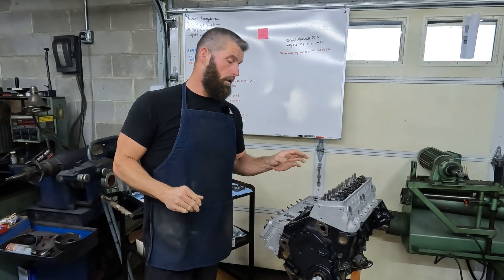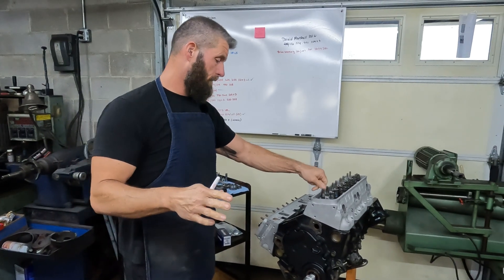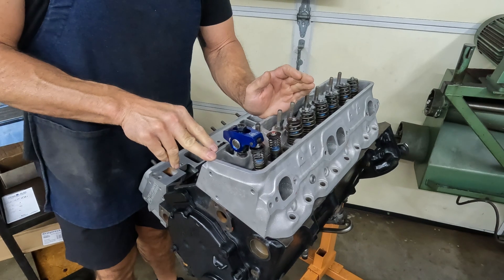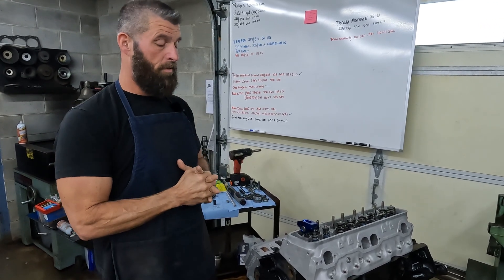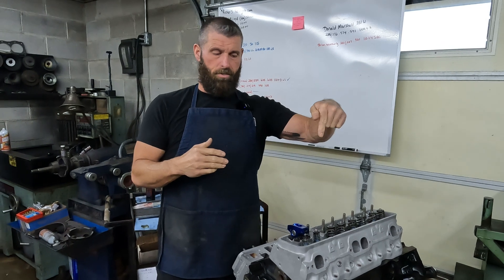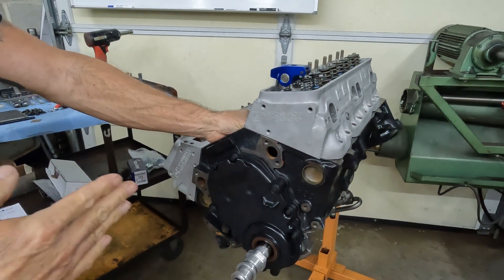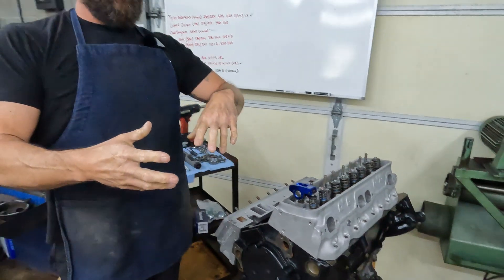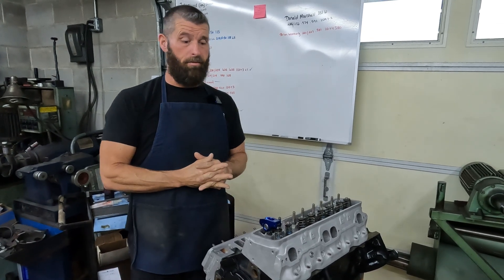More pushrod length and Rocker geometry tech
we go over rocker geometry on a stud mounted system

Powellmachineinc.com